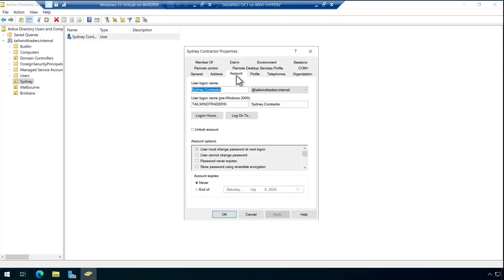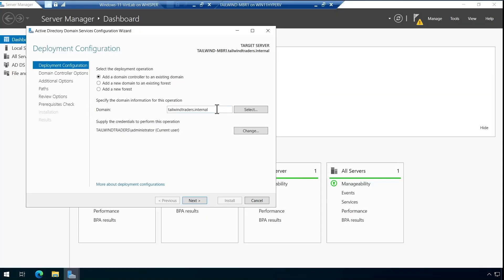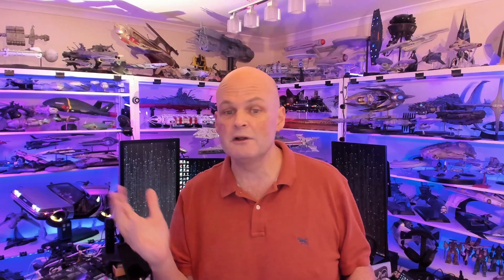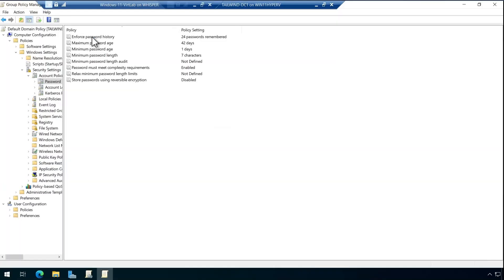New Active Directory Applied Skill Credential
In this video you'll learn about a new Active Directory Applied Skill Credential. You can learn more about the credential